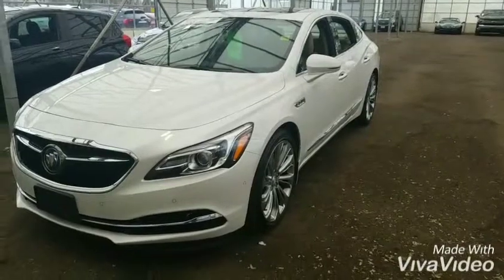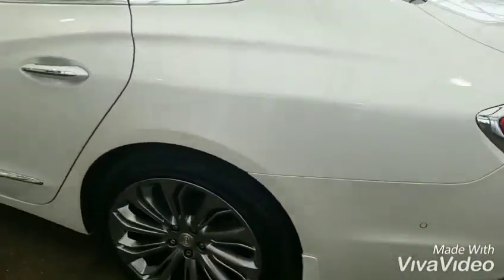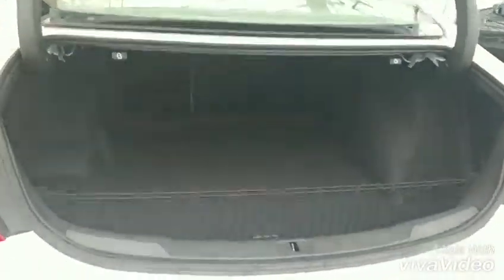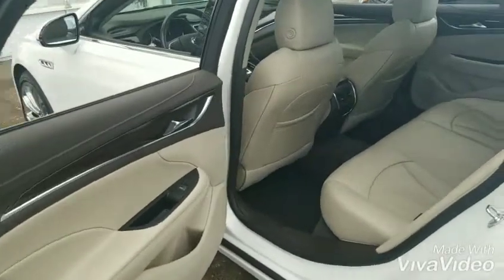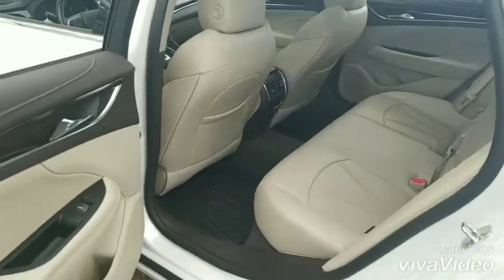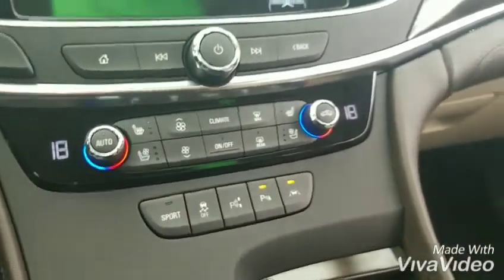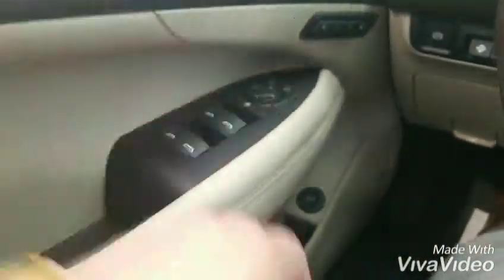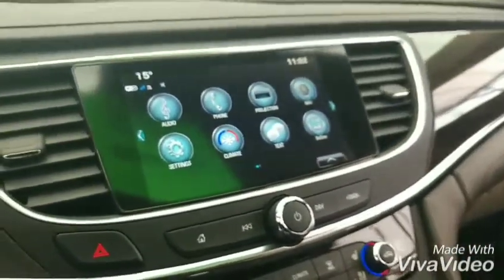2018 Buick Lacrosse Premium AWD!